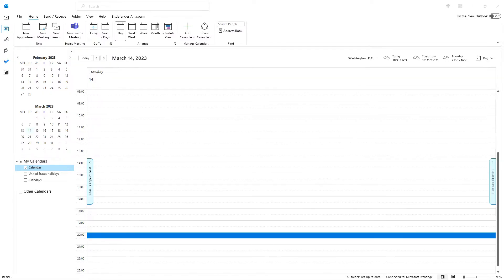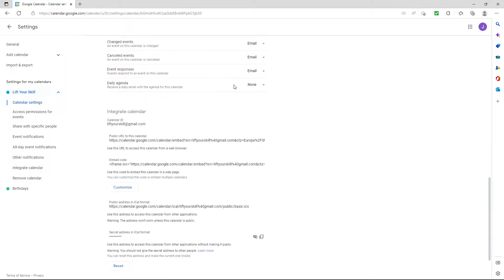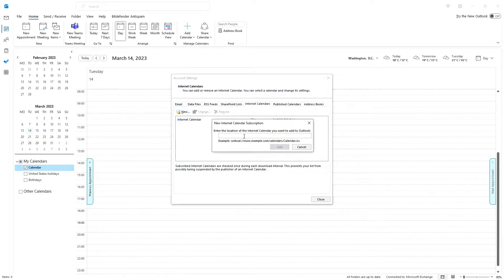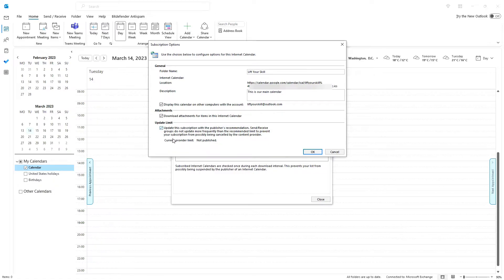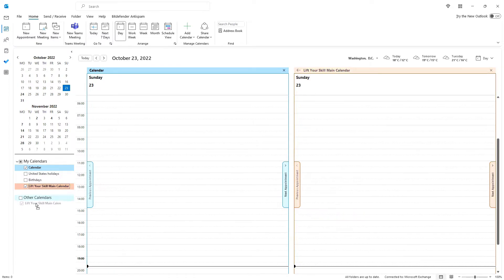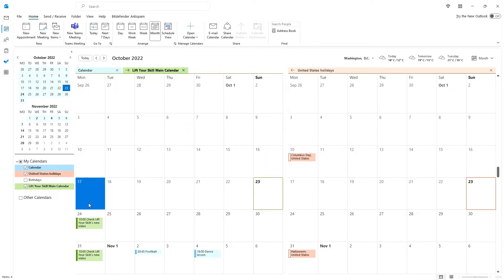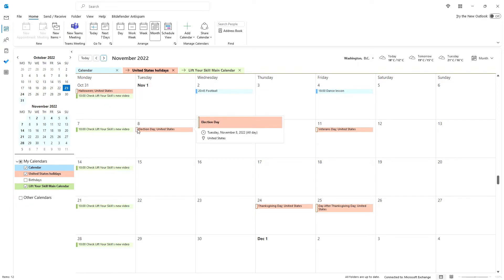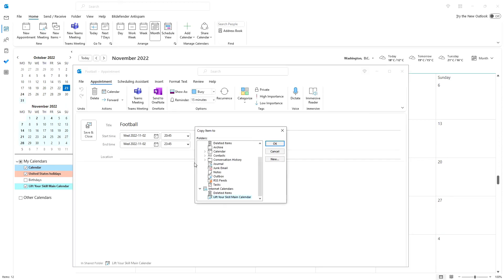How to work with multiple calendars in Microsoft Outlook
In many cases using the build-in calendar in Outlook is enough - you get all you need to manage your agenda. However, in some cases you may want to work with multiple calendars. There may be different calendars published by your organization or you may other calendars maintained at different providers or with different accounts.

One example of such situation may be if you have a Google calendar which you want to see in Outlook. This gives you the flexibility of staying in Outlook on one hand but seeing the contents of the Google calendar on the other hand. It is useful for instance if you have Microsoft Outlook as your business calendar but want to see your private calendar which you have at Google. Of course, always ensure that your organization's policies allow connecting your private calendar.